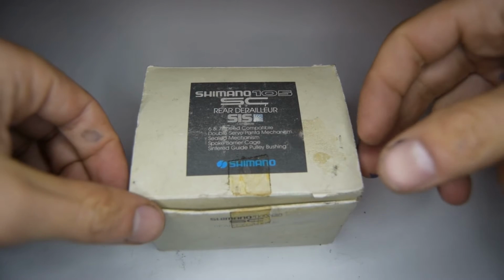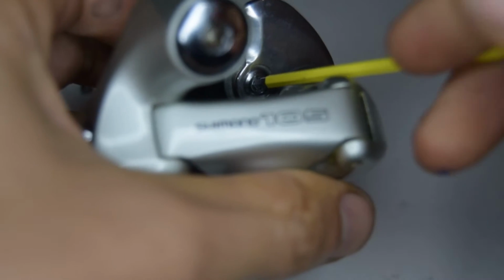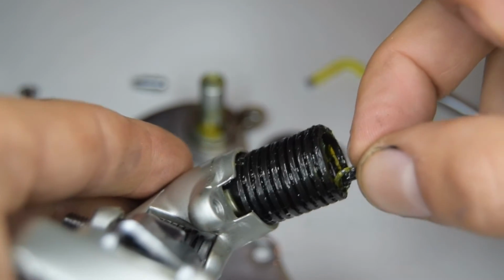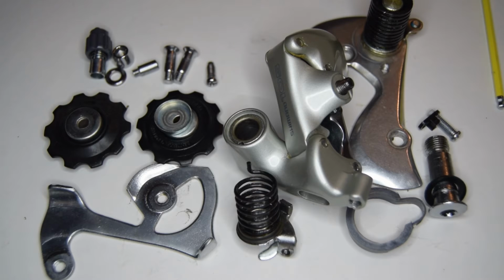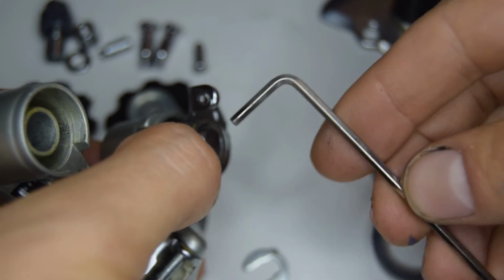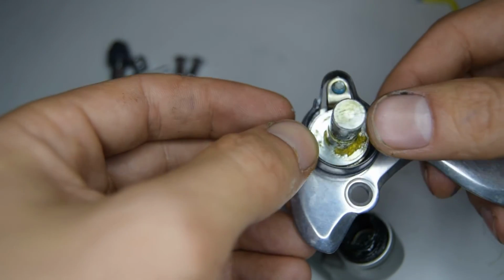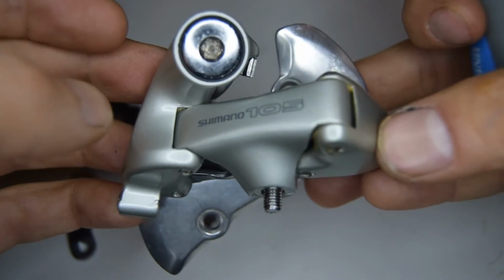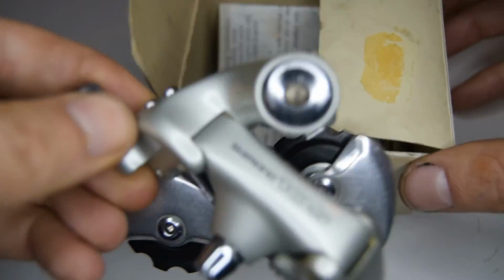Shimano 105 Rd-1055 Rear Derailleur: Rebuild service overhaul nos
Dismantling and rebuilding a 105 rear derailleur. Version RD-1055

Interested in bike parts and accessories. Especially quality made parts. Enjoy history of cycling too! This is what I like to bring to my videos and to share my slim knowledge with you.